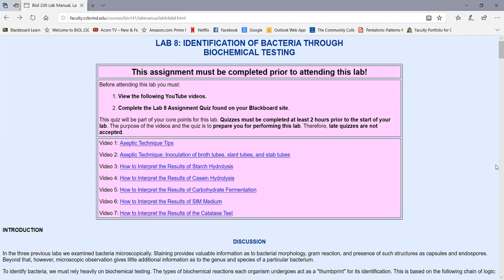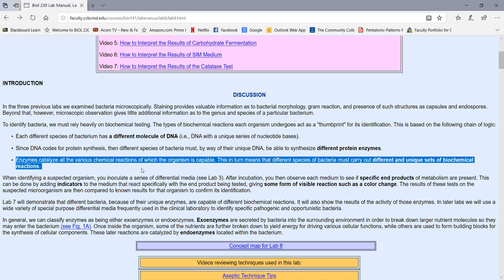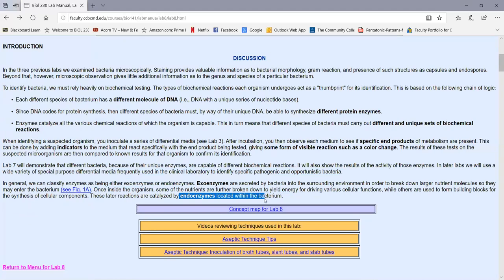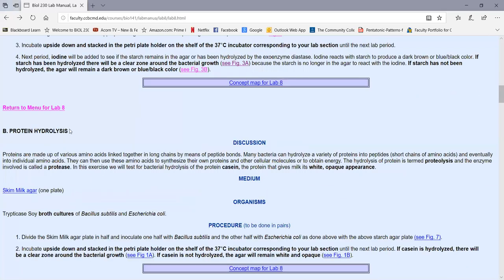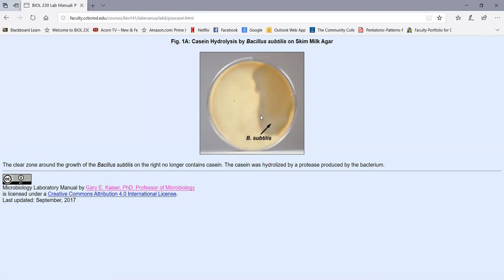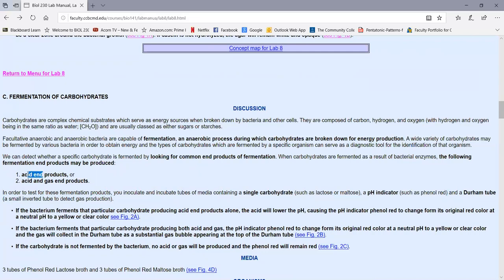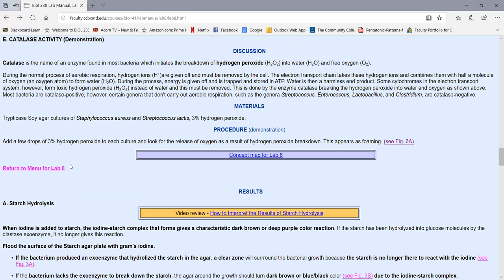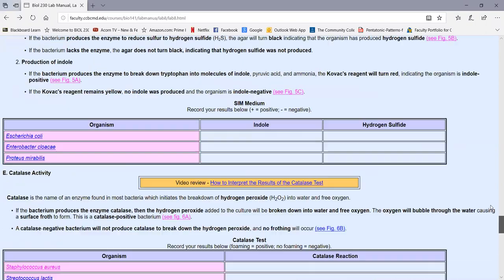Identification of Bacteria through Biochemical Testing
Lab 8: Using Biochemical Testing to Identify Bacteria
Voice over of my BIOL 230 (Microbiology) Lab Manual